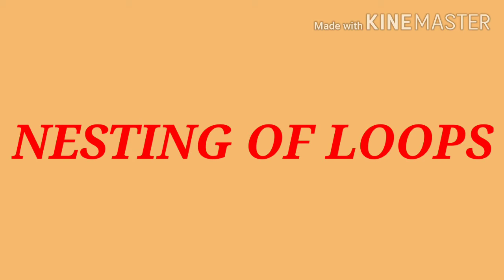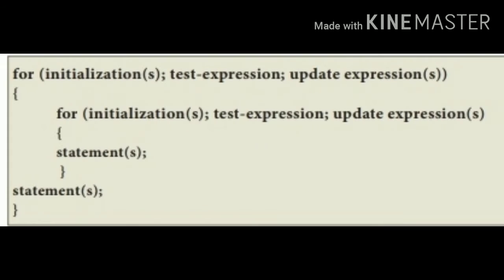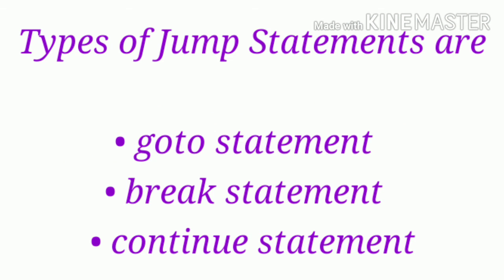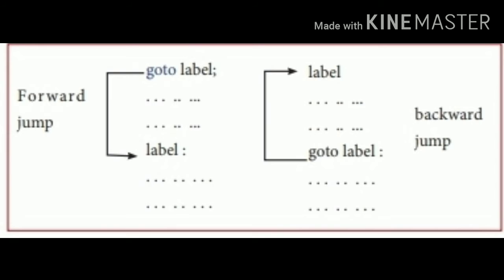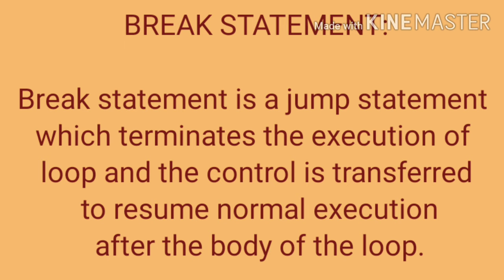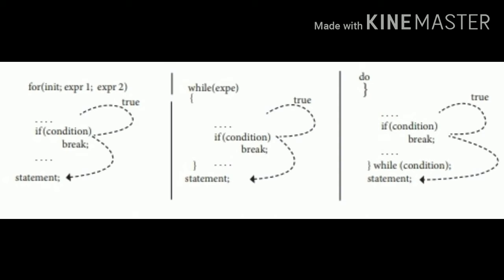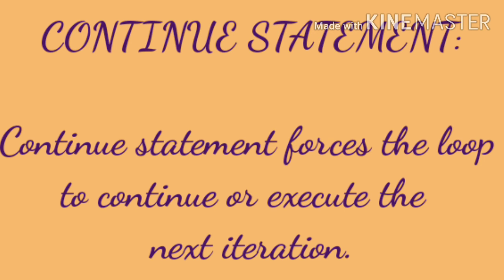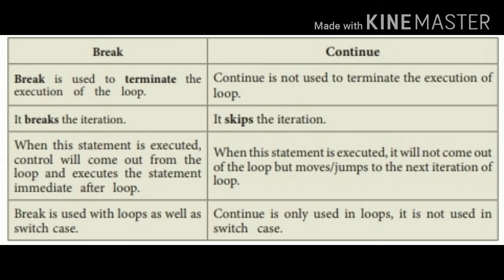Nested loops and jump statements